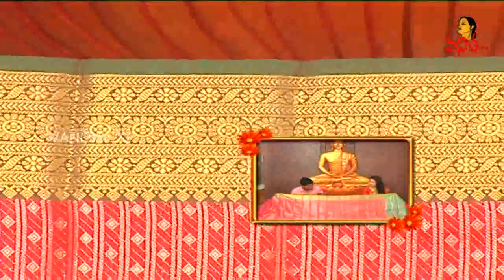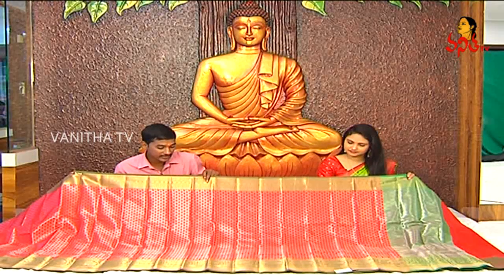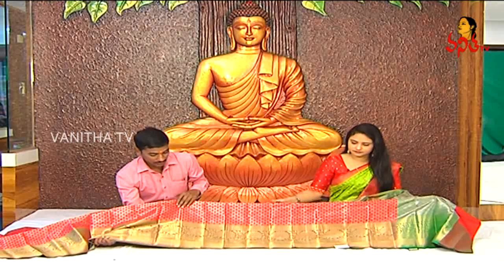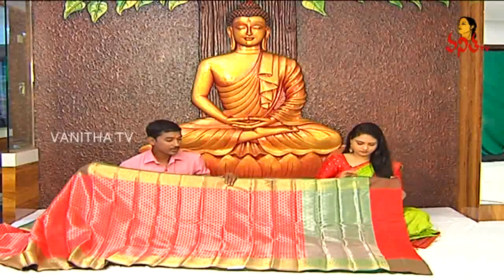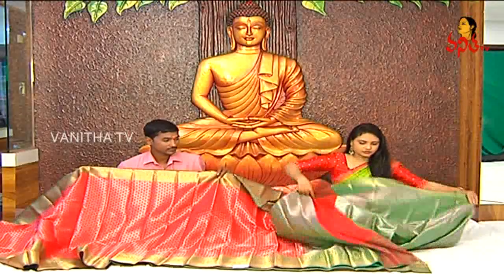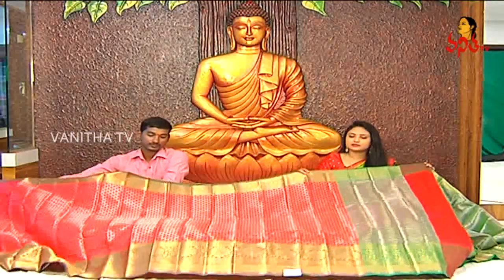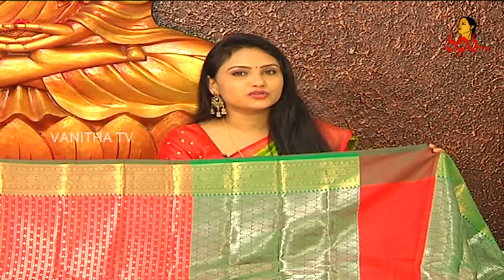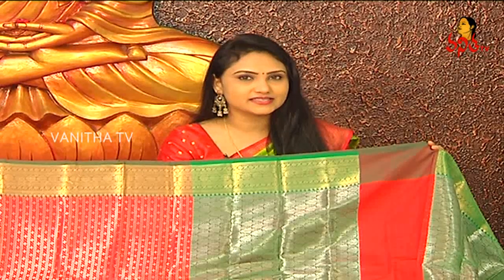Latest Kanakdhara Fancy Saree | New Arrivals | Sogasu Chuda Tarama | Vanitha TV